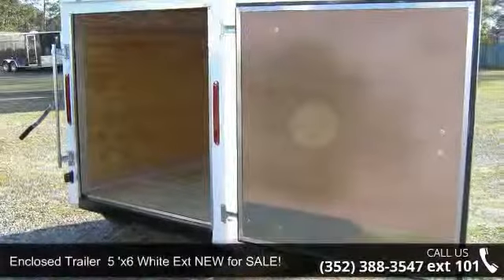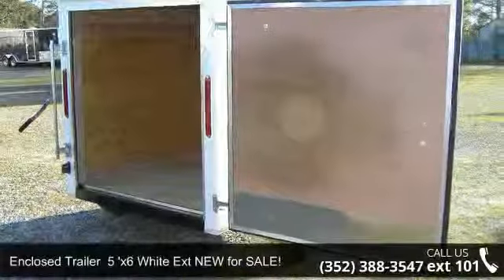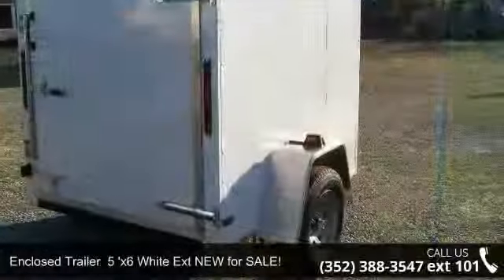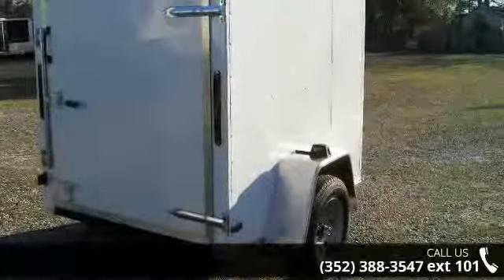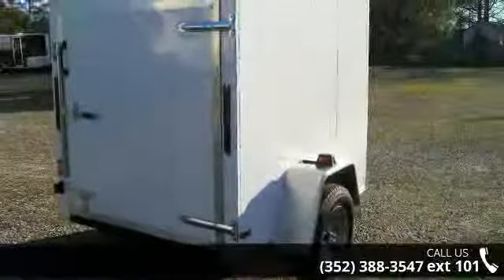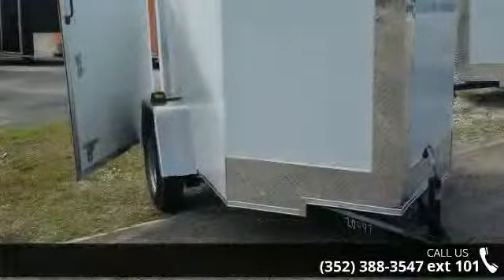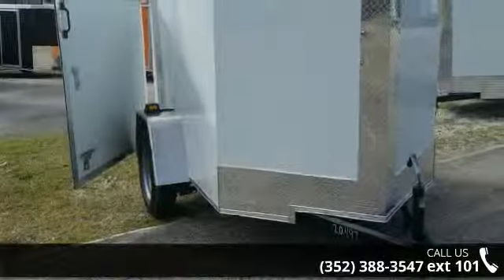Enclosed Trailer 5 'x6 White Ext NEW for SALE! - Snapper...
This is a popular size great for storage and moving trailer!Store your contents & keep them dry in this great priced trailer. THESE TRAILERS SELL FAST!! Call TODAY !This NEW trailer is already built and ready to go off our Bushnell lot! No ordering! No waiting! Call for directions to our lot and trailer availability!Bushnell (Florida) location pick up price is ONLY $1315FACTORY price of trailer is ONLY $1275 -factory located in GeorgiaAdditional fees / taxes may apply to the above prices, depending on where you pick up trailerCALL TODAY for info on trailer AND financing may be available for you! Call for details.V Nose shape front - V front reduces wind drag when hauling and has more space up front!-plywood side walls - grade A 3/8"-no side access, sidewalls are solid-205/75/15 15 " bias ply tires-empty weight is about 840lbs.Looking for something else?